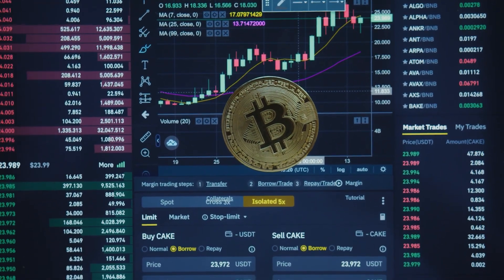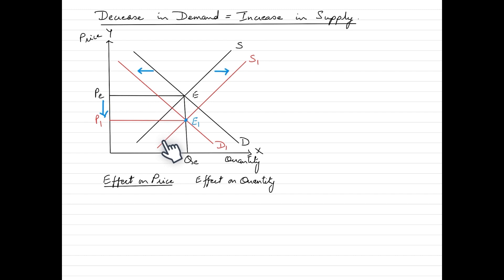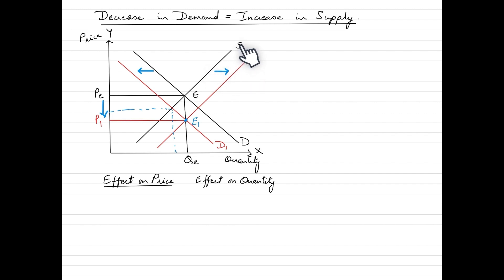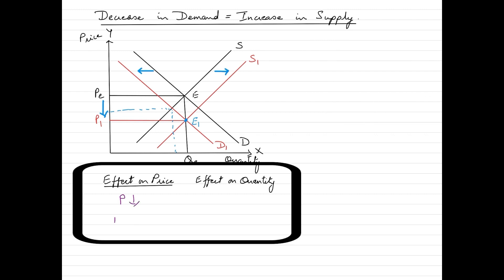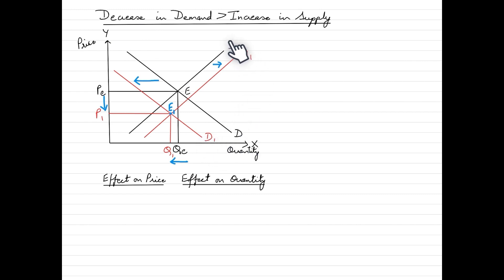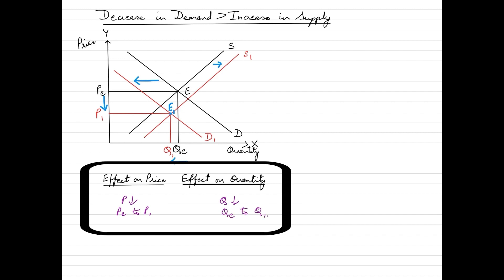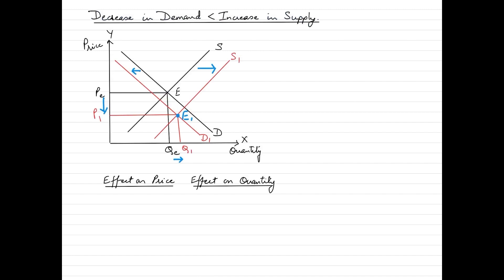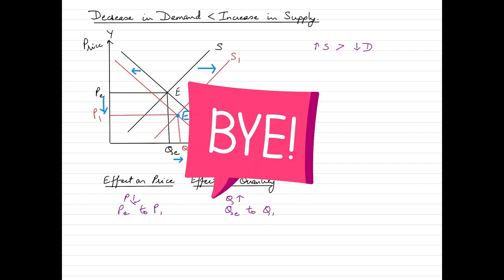Effects of Simultaneous Change In Demand & Supply On Market Equilibrium Part 3 l @jagdeepma'am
📚 Enhance your economic knowledge with clear examples and visuals, perfect for exams and real-life situations. Join me to explore the Effects of Simultaneous Demand and Supply Changes on Equilibrium and stay ahead in your studies! 🎥📊

Time Stamps
0:00 Introduction
0:38 Decrease in Demand = Increase in Supply
5:29 Quiz Question 1
6:05 A Decrease in Demand is Greater Than The Increase in Supply
8:26 Quiz Question 2
9:01 A Decrease in Demand is Smaller Than The Increase in Supply